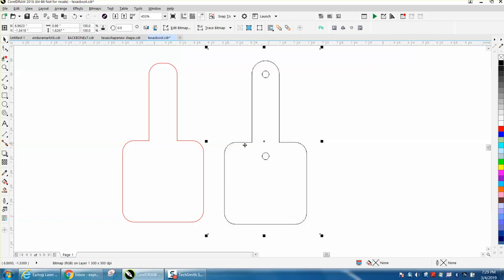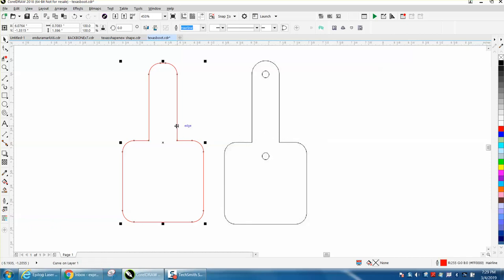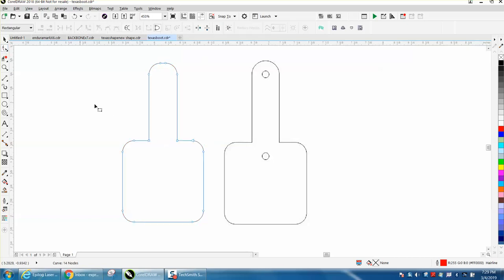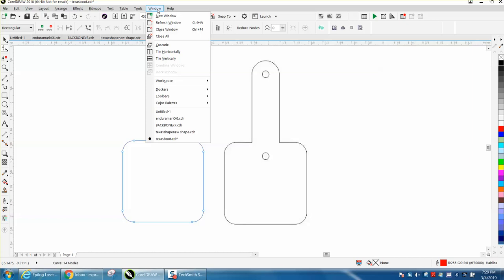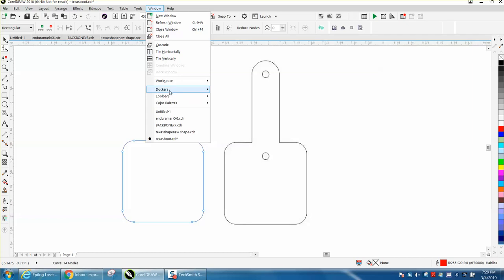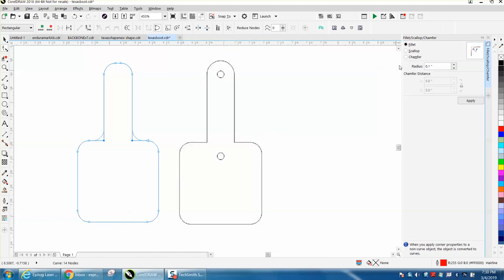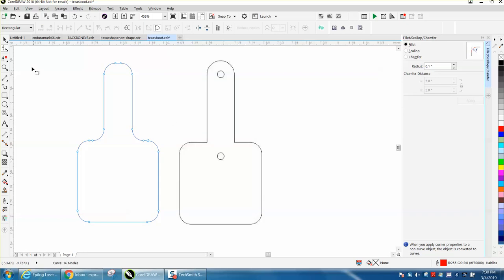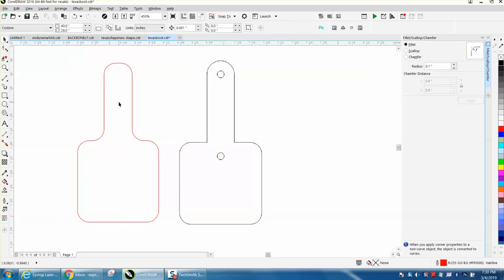Corel Draw Tips & Tricks Round inside corners